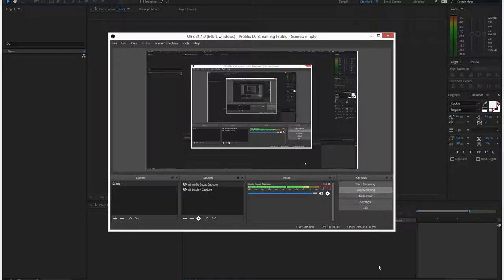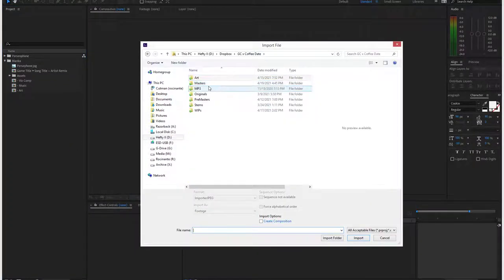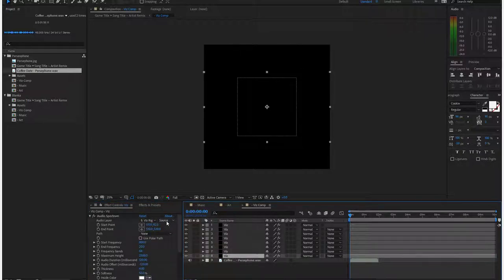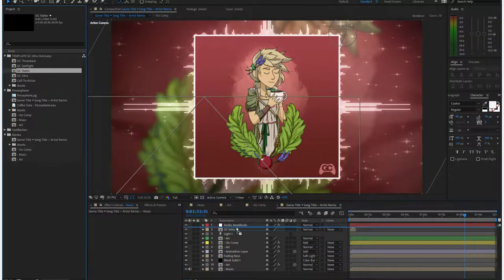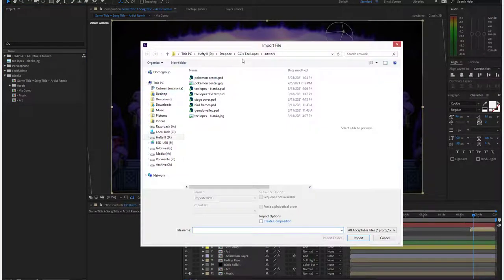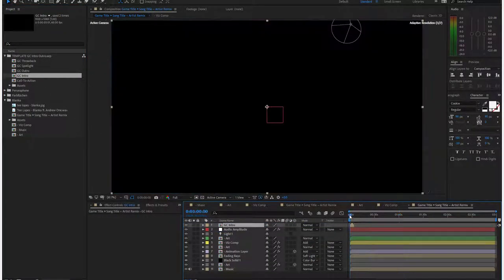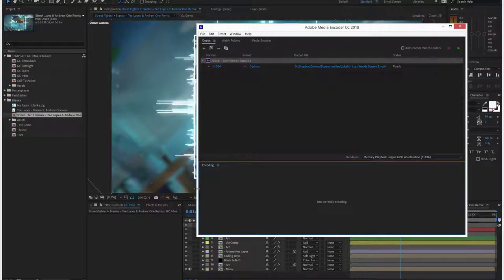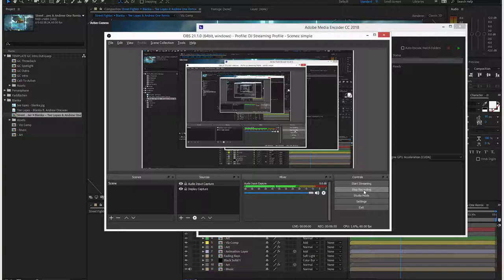GameChops After Effects Template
I developed this template over years and years of making videos for the @gamechops channel. I made this for my buddy Tomi who's helping me with label work, but I thought I would share it here because it's kinda cool!